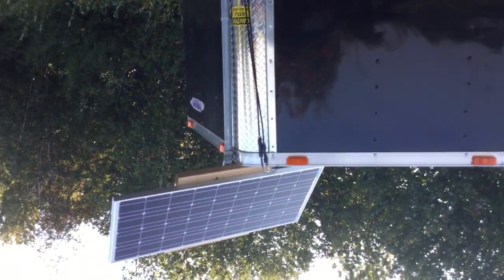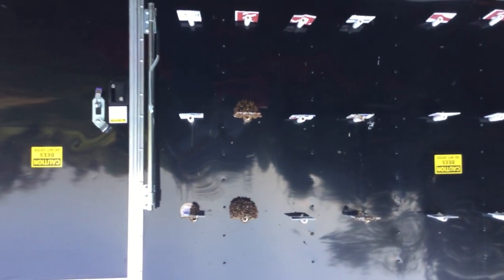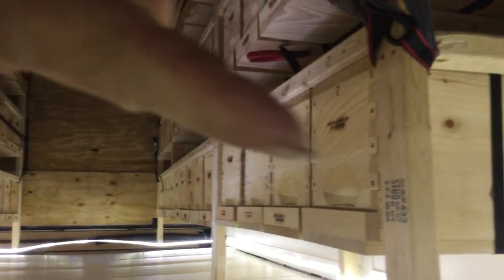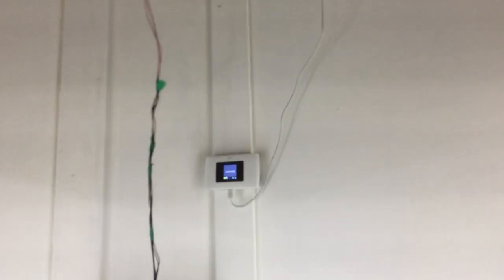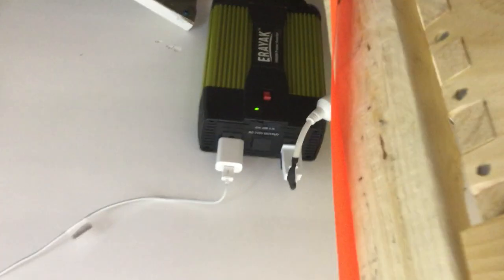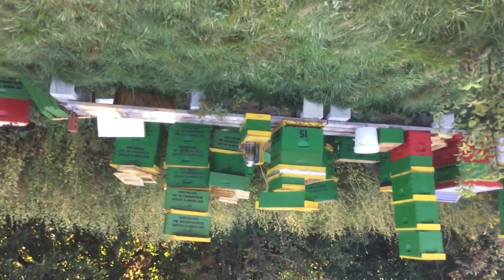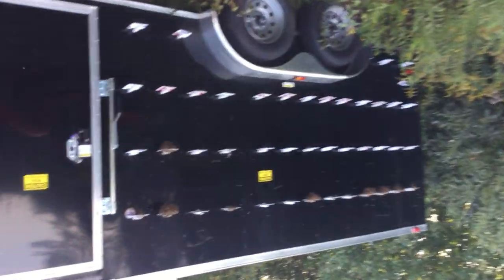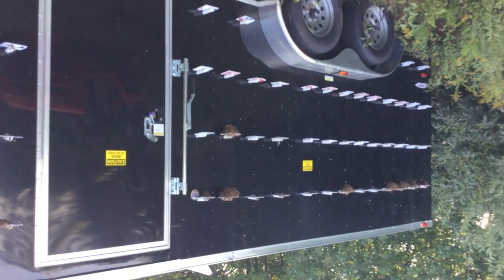Honey bee overwintering trailer update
This is an update of my honey bee nuc trailer. I built it to overwinter my nuc. Sorry about the video being upside down. If you know how to flip it please let me know. Other wise enjoy.